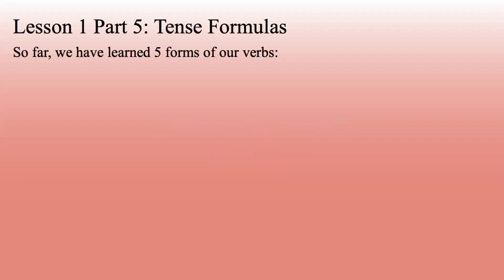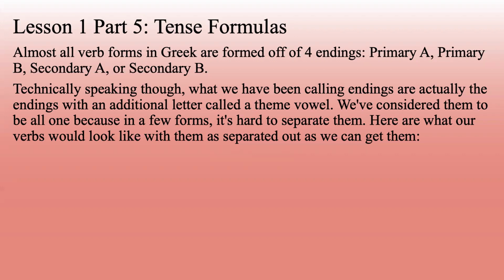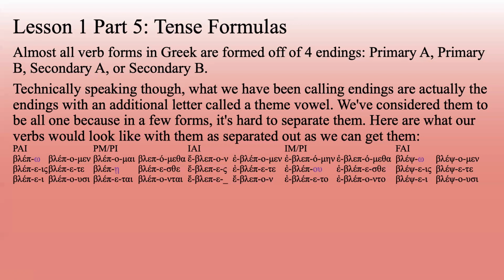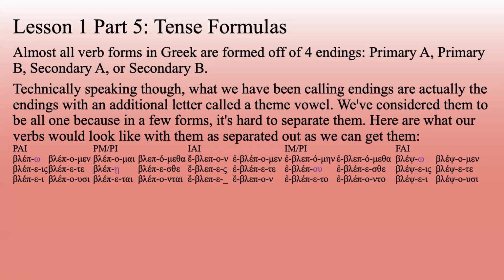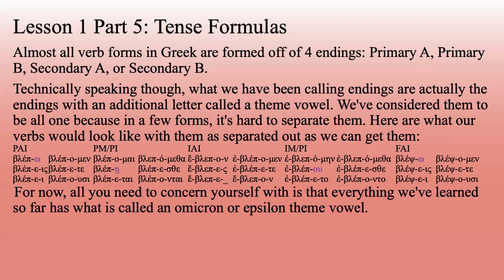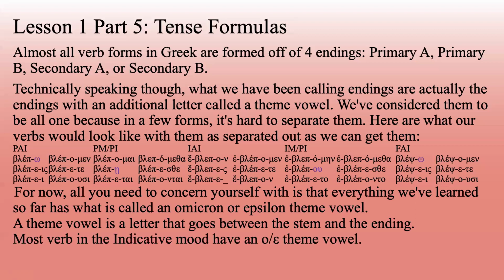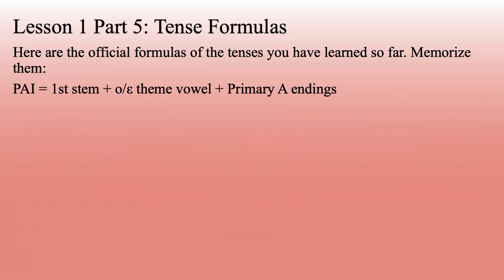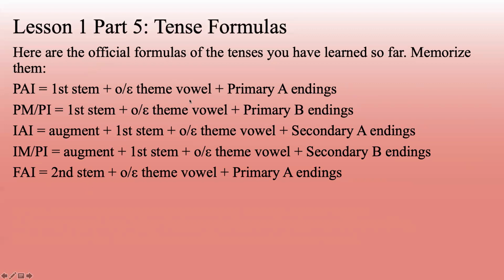YTU Greek 2 - Lesson 1 Part 5: Tense Formulas